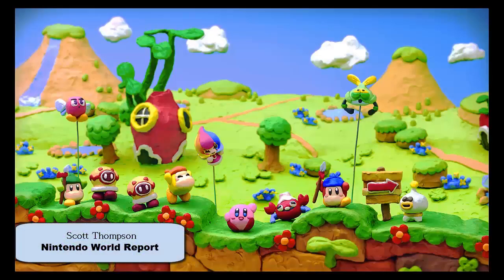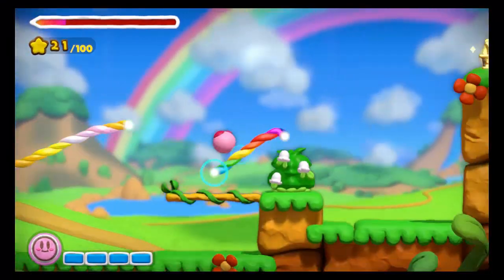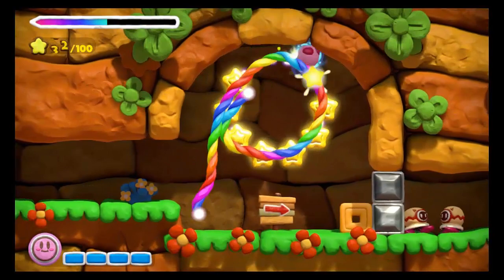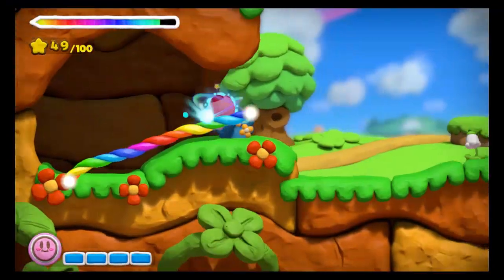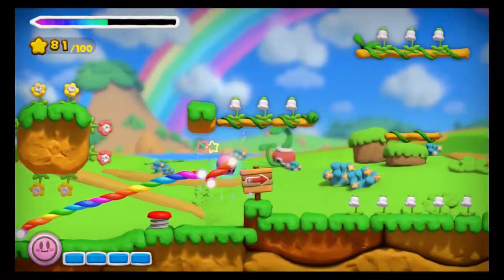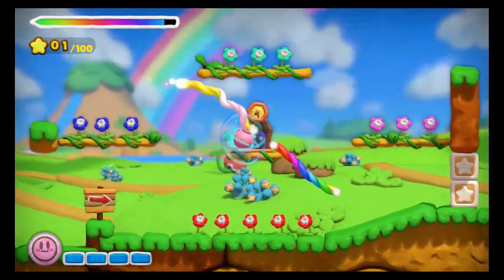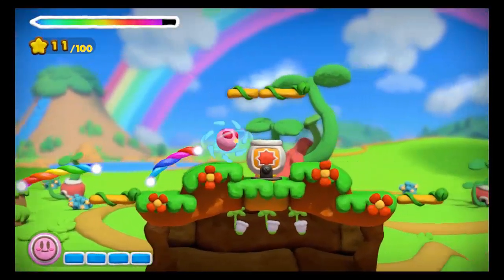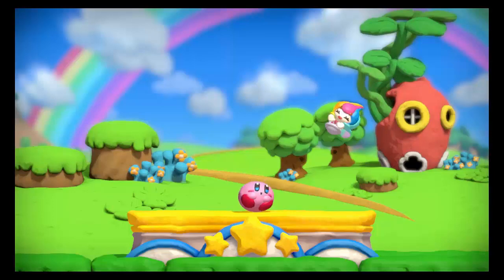All Treasure Chest Locations - 1-1: The Adventure Begins - Kirby and the Rainbow Curse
Find all five treasure chests in world 1-1: The Adventure Begins with our Kirby and The Rainbow Curse treasure chest video guide.